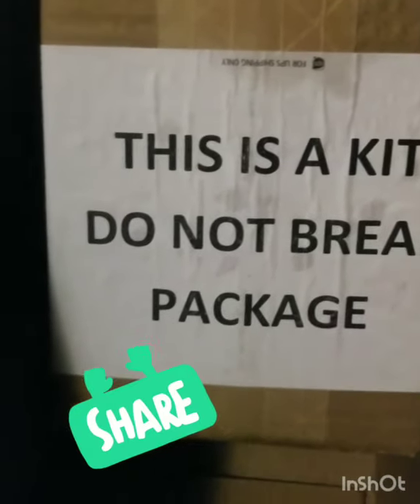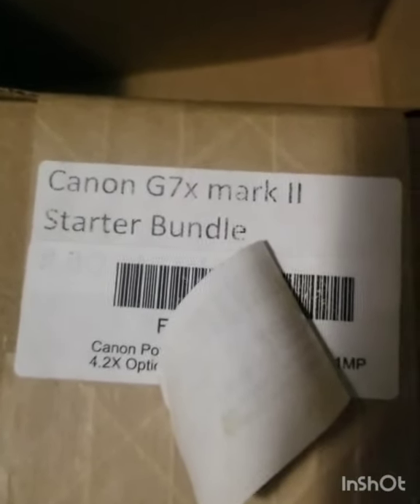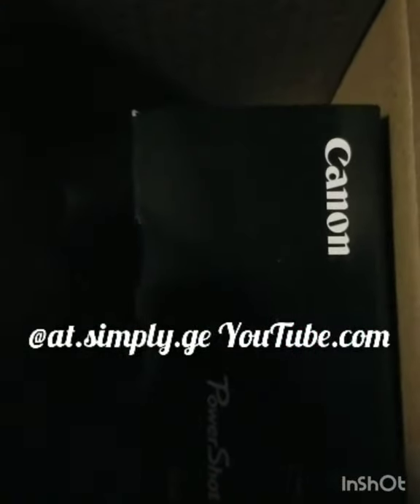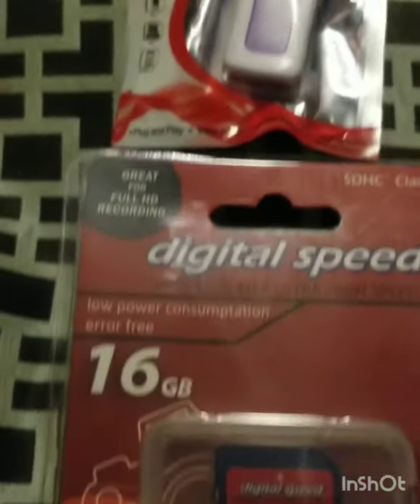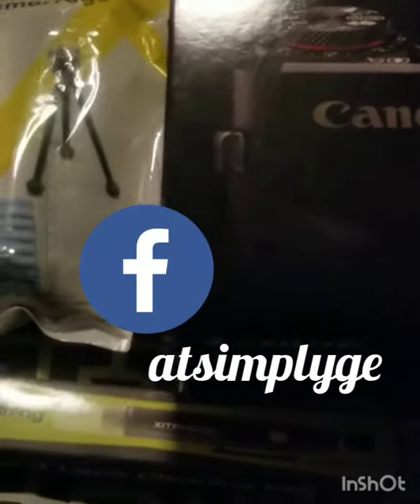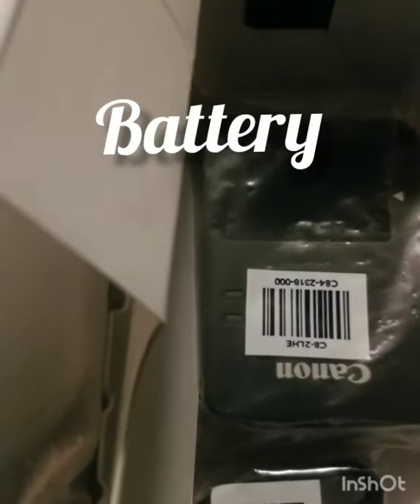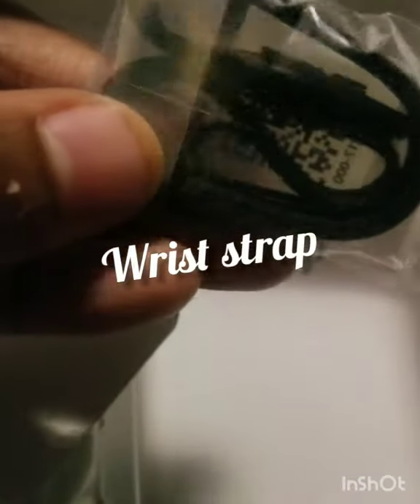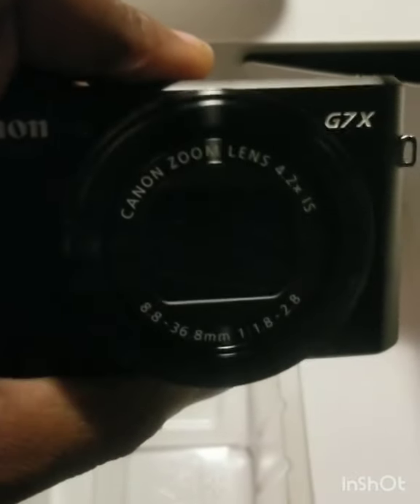Unboxing Vlogging Canon Power Shot G7 Mark II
Follow at.simply.ge as I share my unboxing Canon Power Shot G7 Mark II.    Amazon Starting kit.